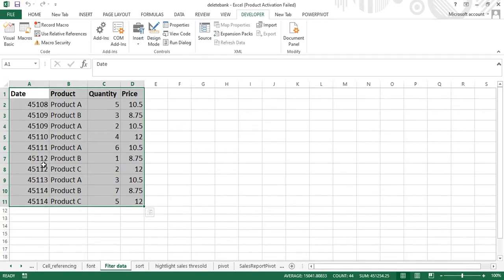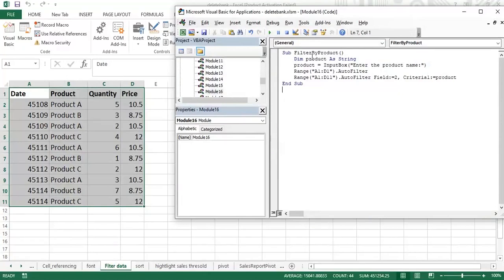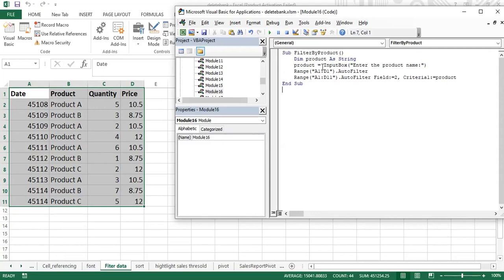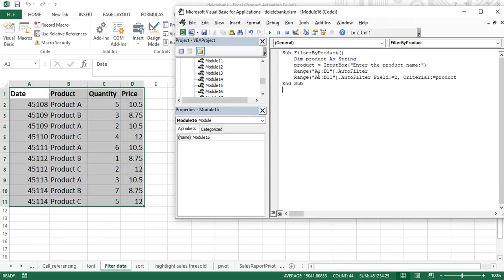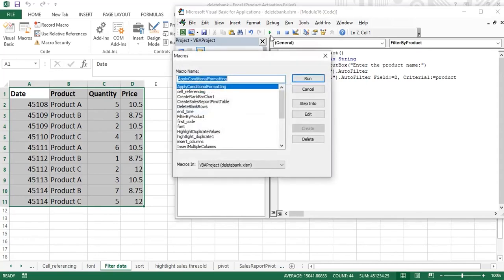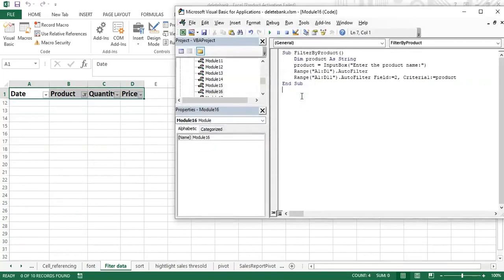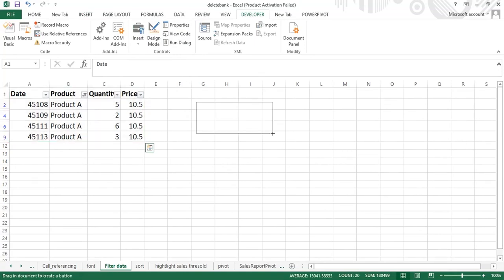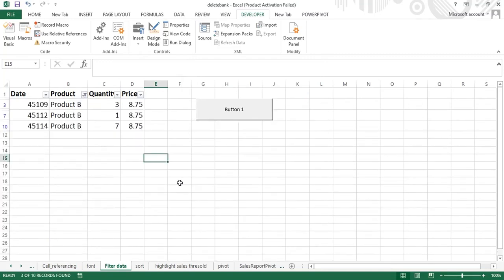Filter Data - Macros | Excel Macros | Excel VBA Macros | Excel Automation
Tired of Scrolling Through Mountains of Data? Filter Like a Pro with Excel Macros! ‍♀️ ✨

Drowning in a sea of irrelevant information? Buried under piles of spreadsheets?
Fear not, data wranglers!

This video equips you with the superpower of filtering data with macros, transforming your Excel experience from tedious drag-and-click to automated precision.

Get ready to unlock the secrets of filtering:

Basic Filter Mastery: Learn how to whip up simple macros that filter data based on specific criteria, instantly focusing on what truly matters.

Dynamic Filtering Finesse: Take it up a notch with macros that adapt to your needs! Filter based on changing values, user input, or even other cells in your spreadsheet.

Copy & Paste Filtered Data: Seamlessly extract the filtered data to a new location or sheet, saving you time and effort.

Bonus Tip: Discover how to combine filters with advanced techniques like PivotTables and charts to create comprehensive data insights.

Watch and become a data filtering master! ✨

Share your favorite data filtering challenges and solutions in the comments!
Remember, macros are your key to conquering data overload.

Let's filter those spreadsheets with precision and ease, together!